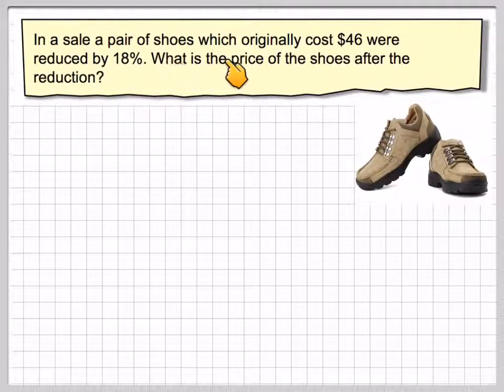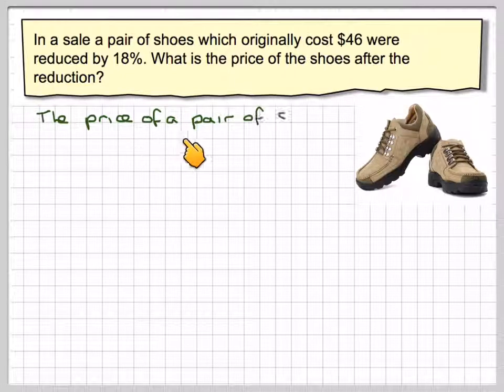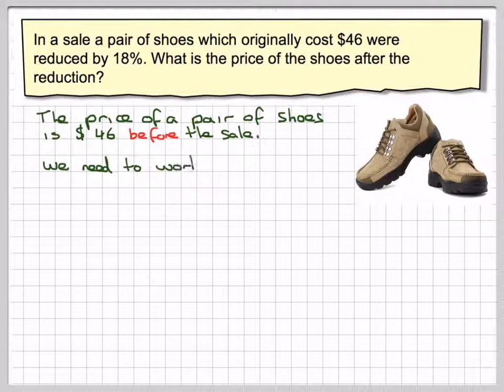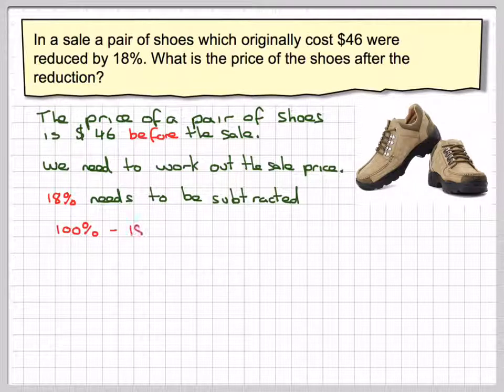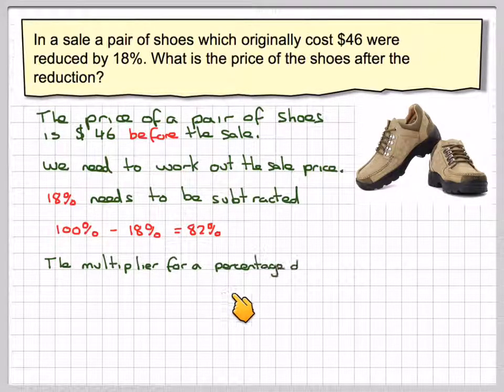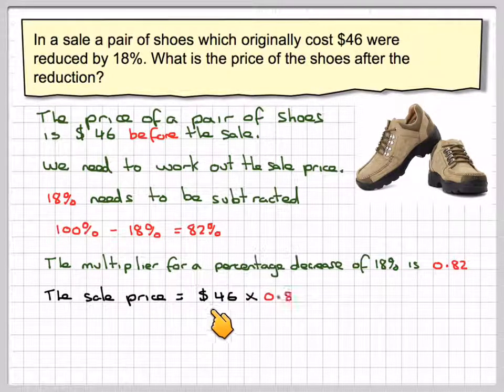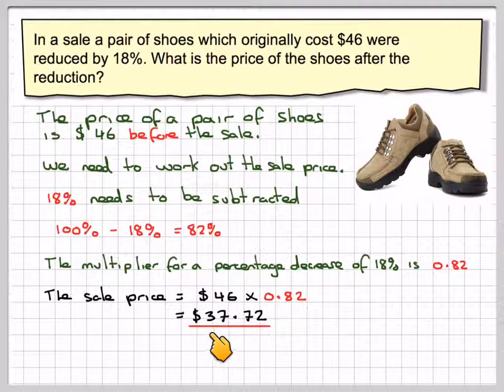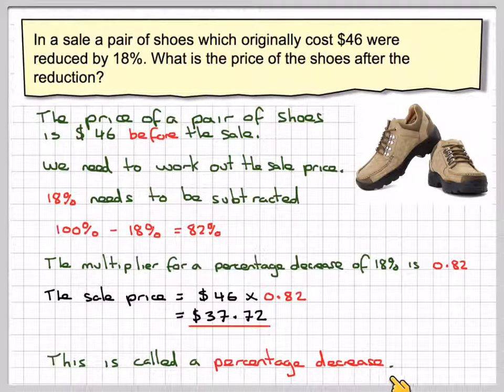Finding a percentage decrease using a multiplier